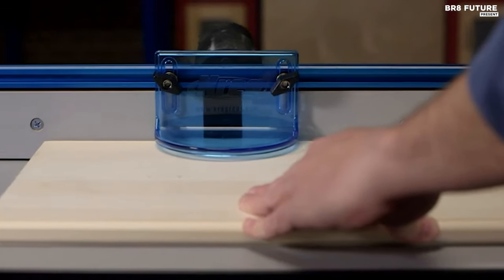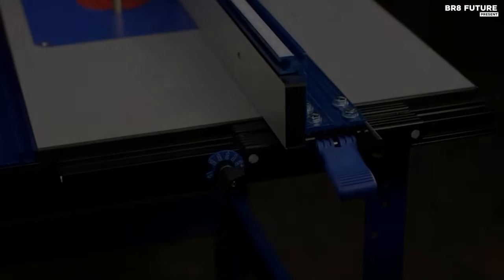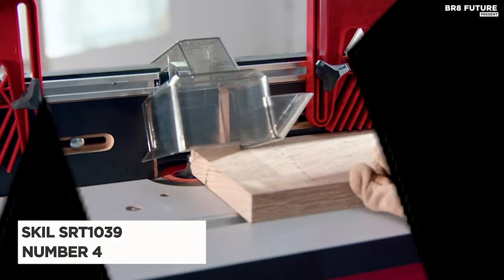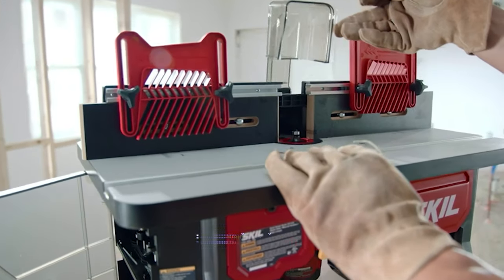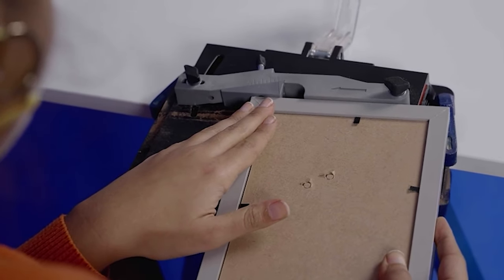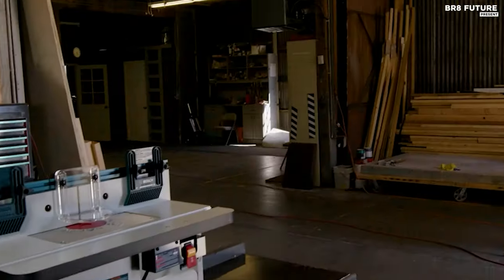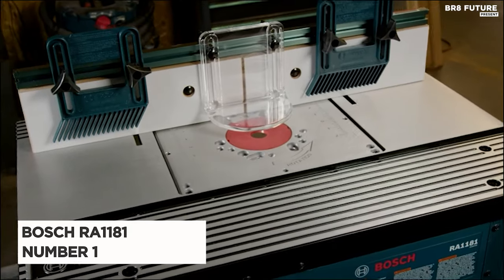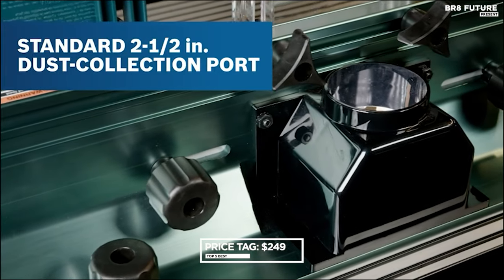Best Router Table 2023 🪚🛠️ [Top 5 Router Tables Review]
Best Router Table 2023

Links to the Best Router Table 2023 are listed below. At Br8 Future, we've researched the Best Router Table 2023 on Amazon saving you time and money.

Number 5. Kreg PRS1045

Number 4. SKIL SRT1039

Number 3. Dremel 231

Number 2. Bosch RA1171

Number 1. Bosch RA1181

If you're a woodworking enthusiast or a DIY pro, you know that having the right tools can make all the difference. In 2023, the world of router tables has seen some remarkable innovations, and we're here to guide you through the best options available.

Discover the ultimate Router Table showdown! We've tested and reviewed the top contenders to help you make an informed decision. From precision to durability, we've got you covered.

and that's where our guide to the Top 5 Best Router Table 2023, you can buy for this year comes in.

Hope you enjoyed my Best Router Table 2023 video.